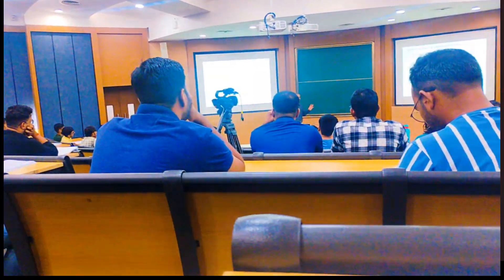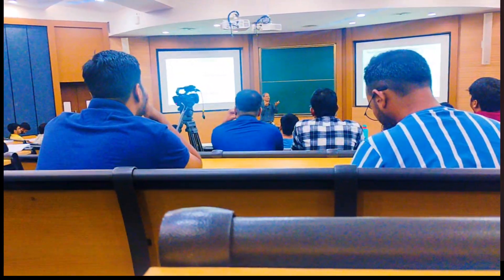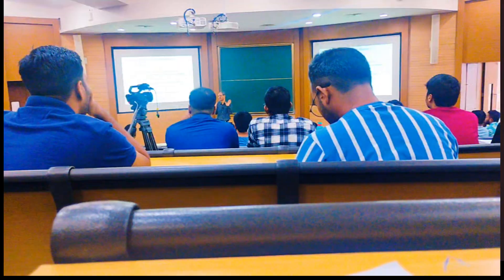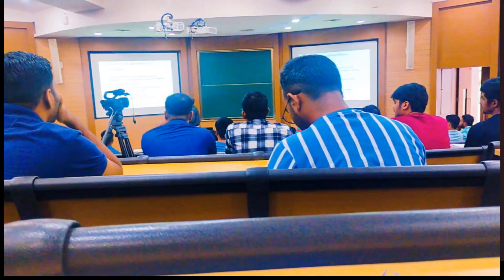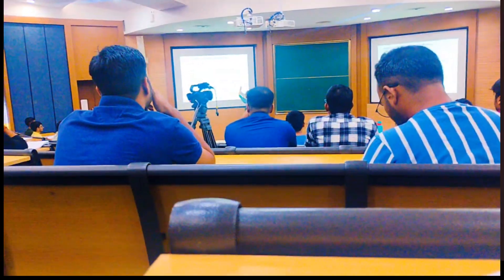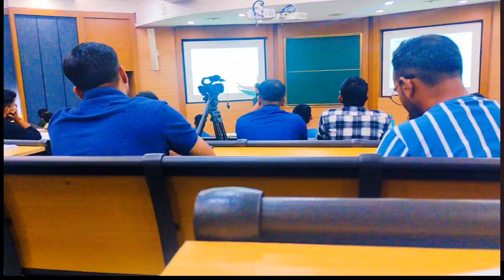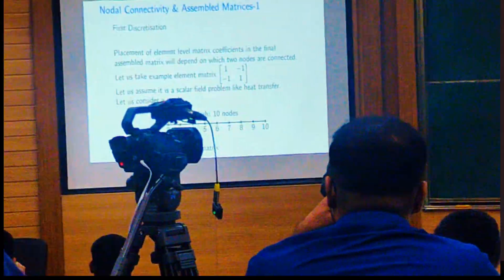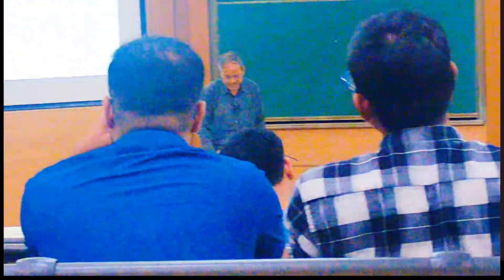Very Rare Lecture Video of IIT Bombay